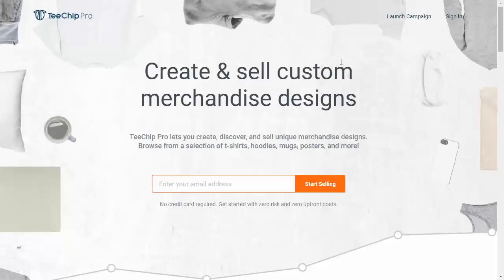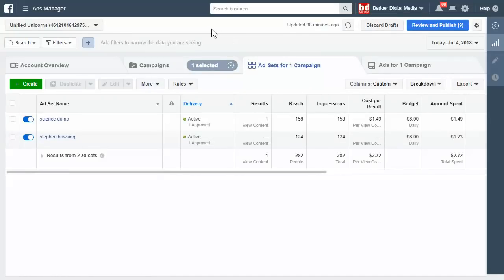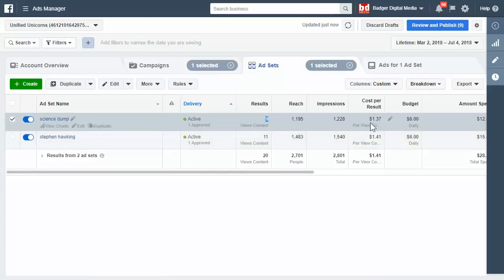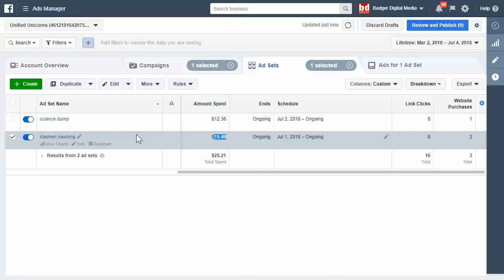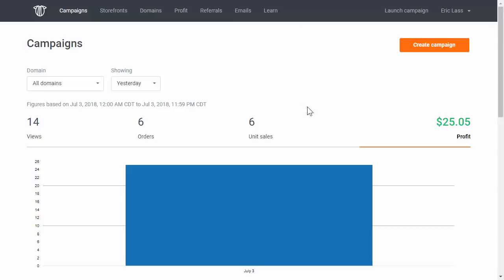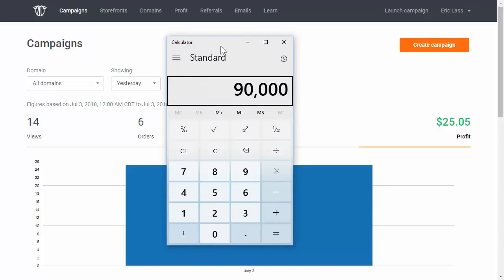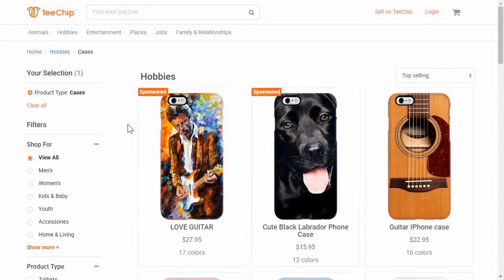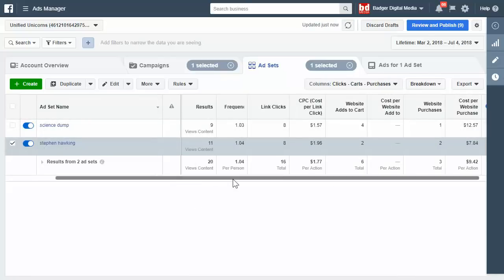$100/Day With Print on Demand CHALLENGE! (Part 1)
This is going to be the first in a series of videos where I go through how I took a simple t-shirt design and turned it into a $100 per day business using print on demand, facebook ads and shopify!

Like this video? Give it a 👍